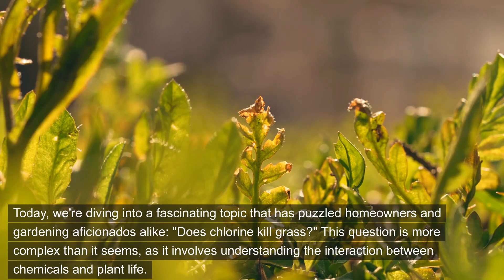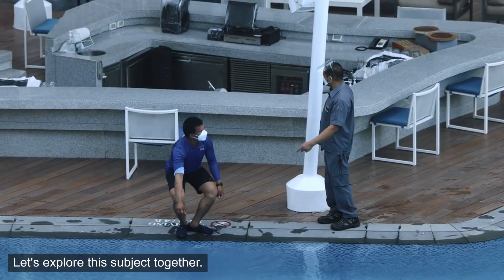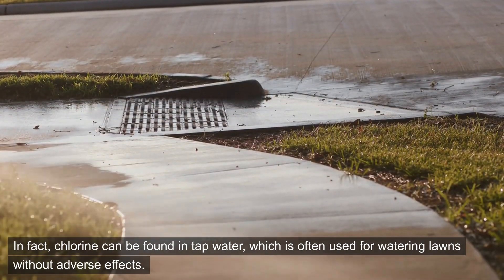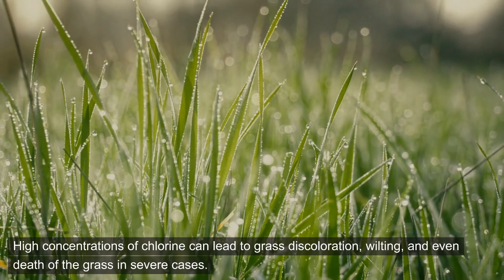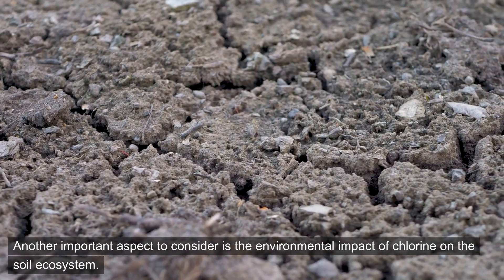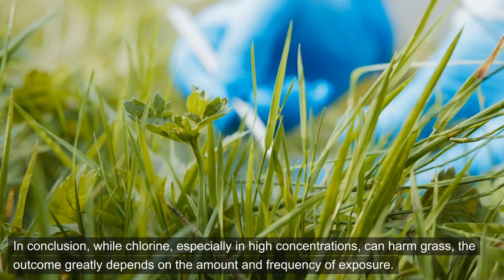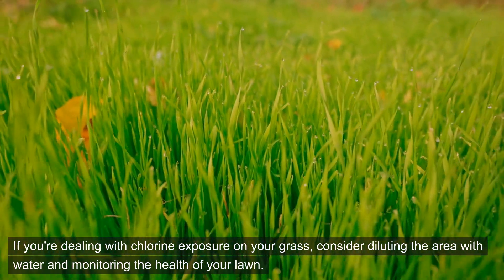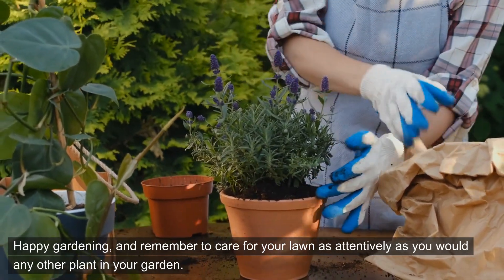Does Chlorine Kill Grass?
Concerned about the impact of chlorine on your lush green lawn? In this informative video, we investigate the question: Does chlorine kill grass? We'll delve into the potential effects of chlorinated water from swimming pools or other sources on your lawn, discussing the risks of overexposure and strategies for mitigating damage. Additionally, we'll provide tips for maintaining a healthy lawn in areas with chlorinated water. Whether you're a homeowner with a pool or simply interested in preserving your lawn's vitality, this video offers valuable insights into the relationship between chlorine and grass. Don't let chlorine damage your lawn – watch now and learn how to protect your green space effectively!